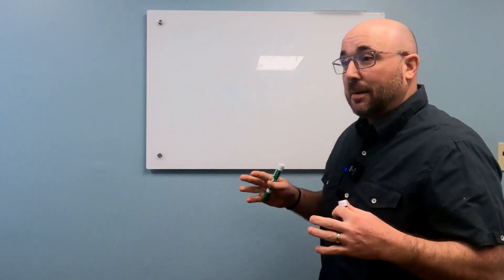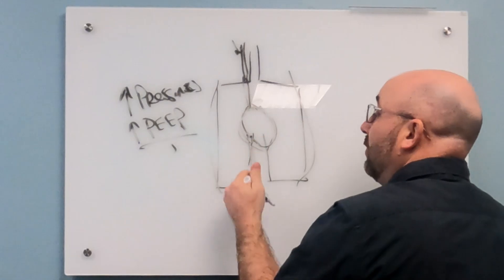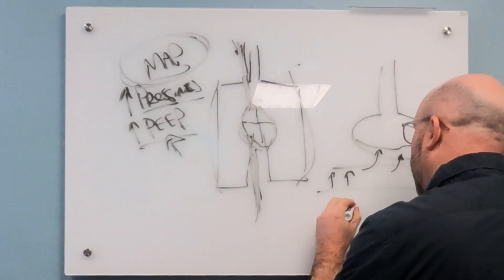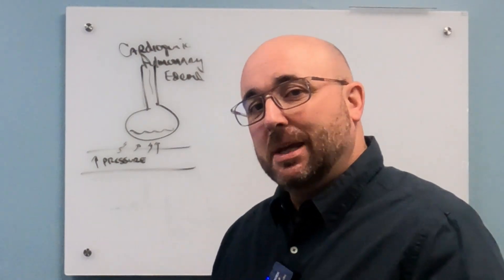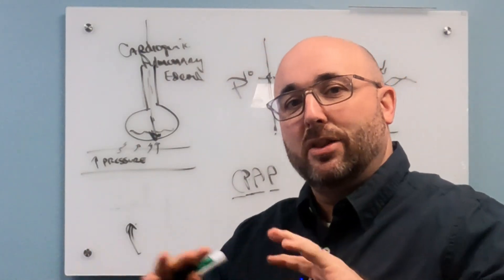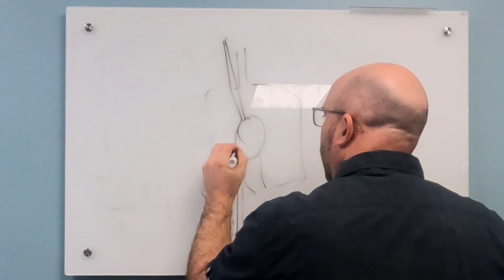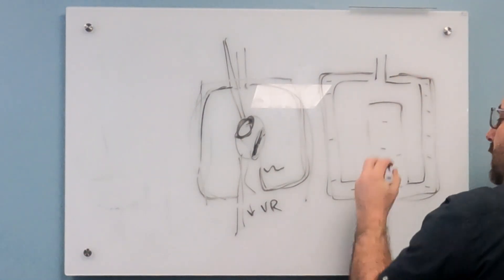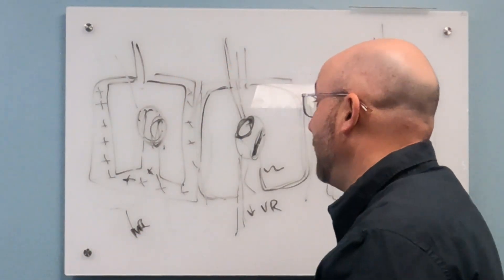RT Clinic: CPAP and Decreasing Venous Return - Explained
Decreasing venous return and blood pressure are usually considered negative effects of positive pressure ventilation. In the case of cardiogenic pulmonary edema, it can therapeutically assist a failing left ventricle.

This video explains the use of CPAP for Cardiogenic Pulmonary Edema and how decreasing venous return to the heart can aid in improving your patient's cardiopulmonary status.

These videos are made for clinicians, students, and patients. I encourage comments, questions, and conversations below.